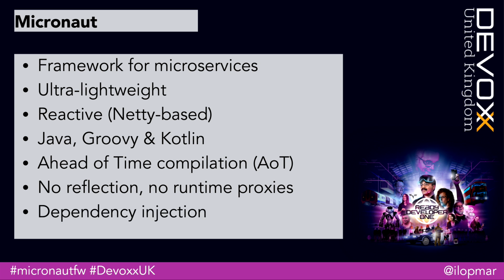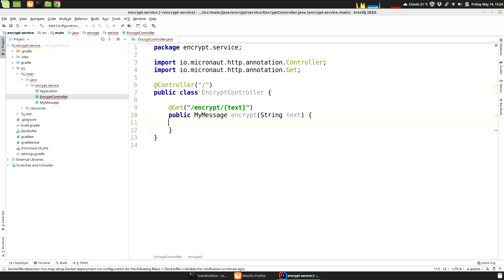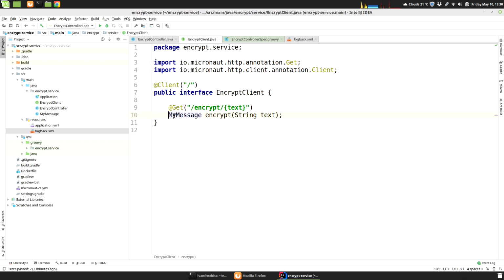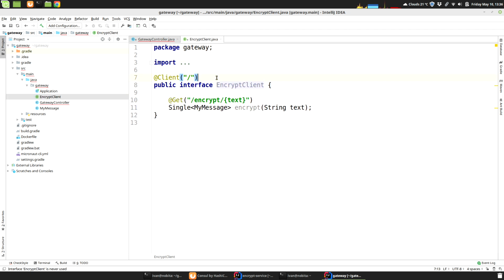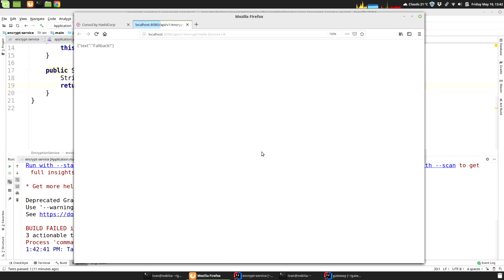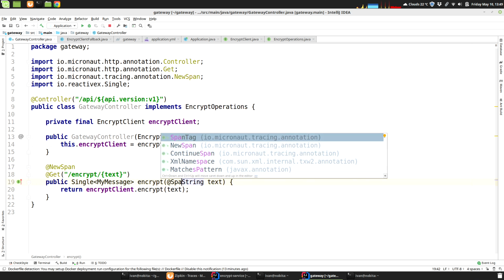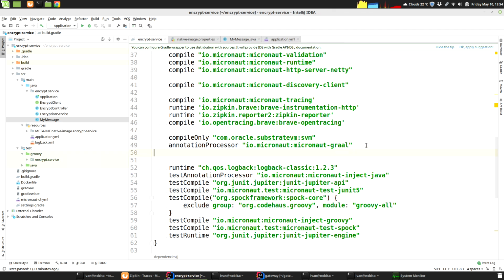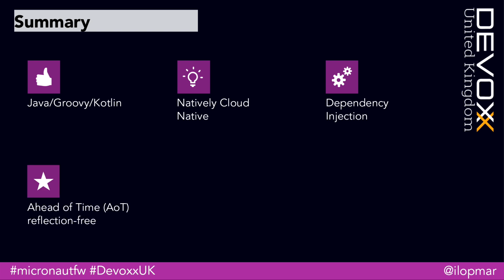Cloud-native Microservices with Micronaut by Iván López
Micronaut is a new JVM-based, full-stack framework for building modular, easily testable microservice applications with Java, Kotlin, and Groovy.

In this live-coding session, you will see how fast you can start developing "natively" cloud-native microservices with Micronaut. You will learn about the reactive support, testing, http-client, service discovery, fallback, and GraalVM support.